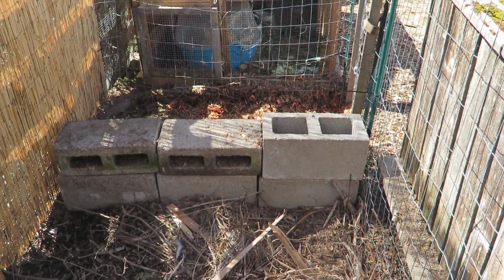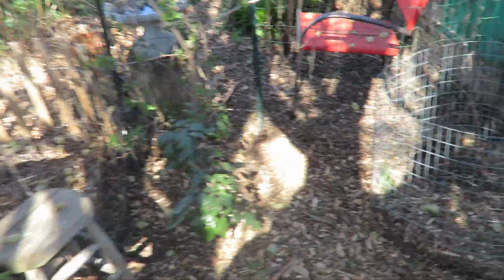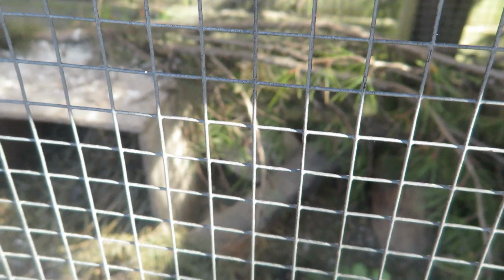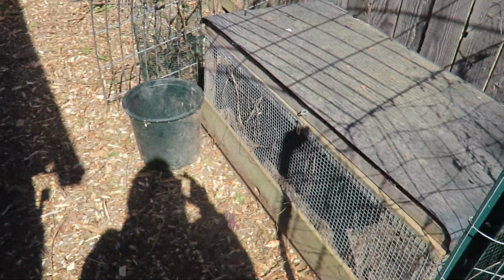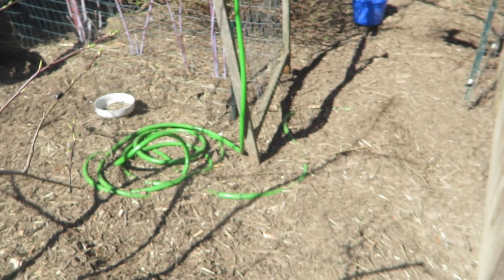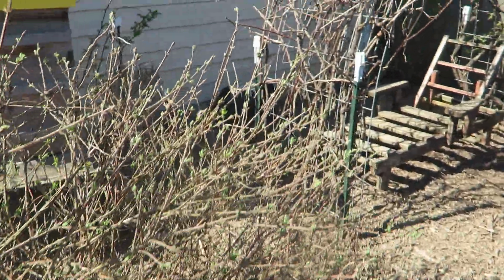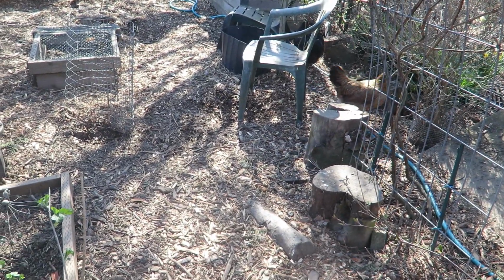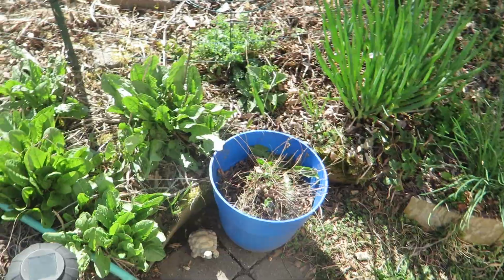Garden Tour Part 1